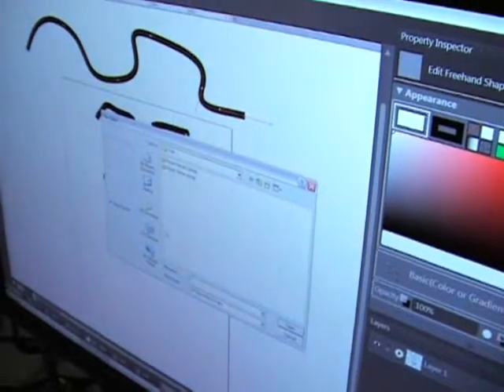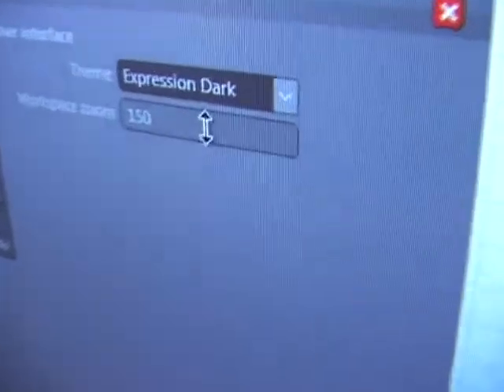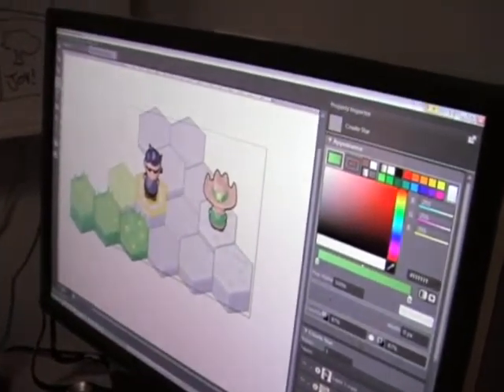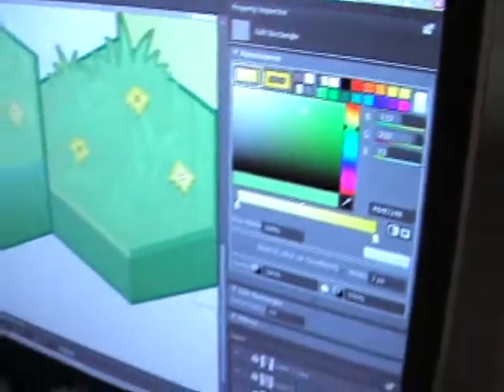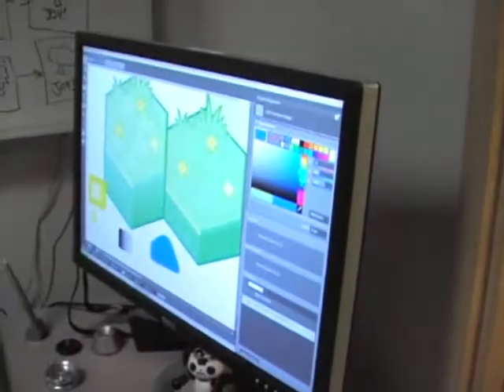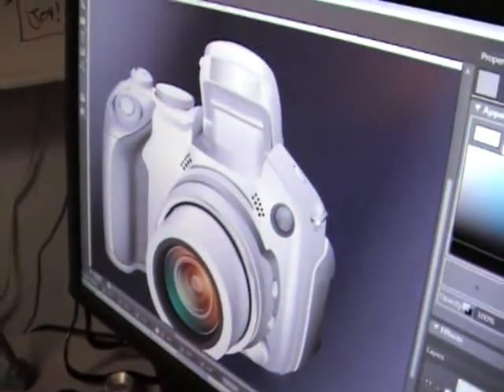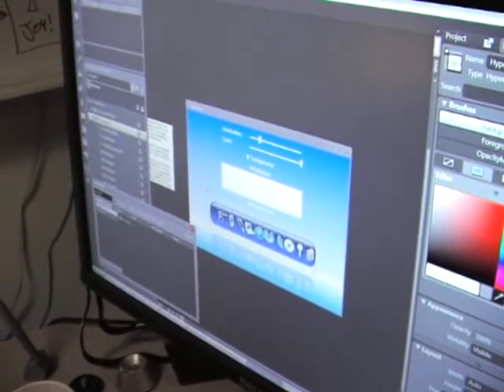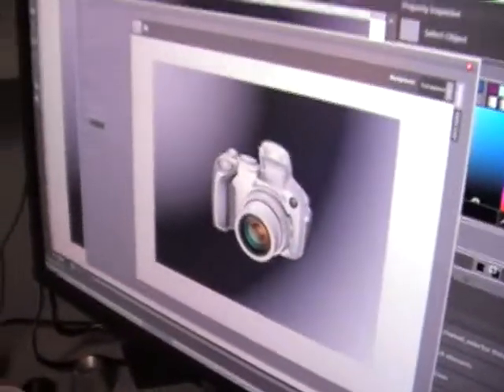Expression - Part Two: Design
Originally uploaded Dec 5, 2006 by Rory

In Part Two of the Expression series of videos, we take a look at Expression Design.

Design is a tool which allows artists to create images that can be exported as XAML, allowing them to be used in WPF-based applications.

It also represents a big leap in mindset in terms of the way applications are designed at Microsoft. It doesn't "look" like a Microsoft developer product. Rather, it was designed so that artists would feel at home when using it. By default, the interface is
 slate - much like Vista's default color scheme - and it looks like it could blend into the background for an artist working in the dark.

Another interesting aspect of Design is that it was built with WPF, yet WPF is what it outputs. A result is that, as the tool for designing WPF images was being built, issues with WPF itself were found. The tool, then, not only outputs WPF, but also helped
 to shape what WPF became.

But I'll stop describing - there's plenty of footage of the app in the video

Watch away, people...